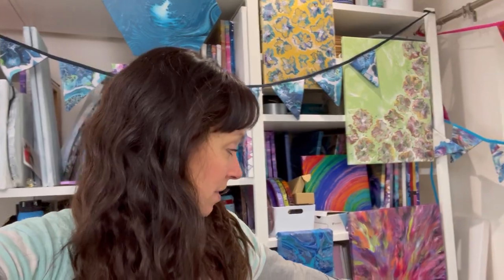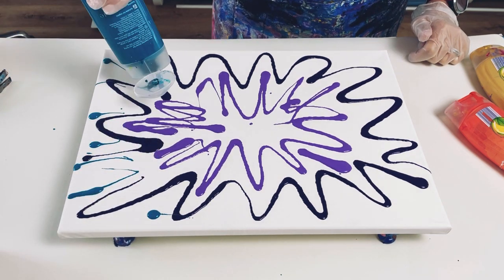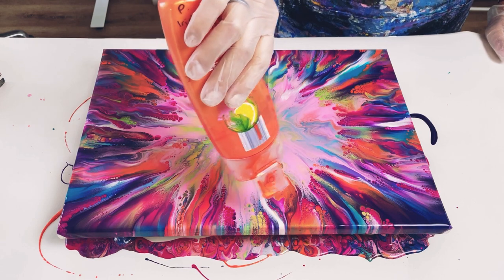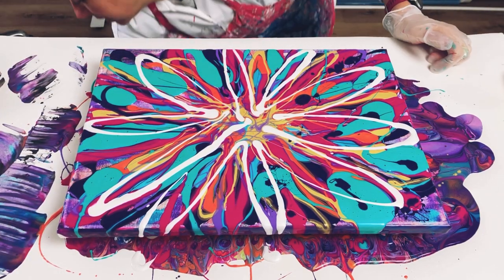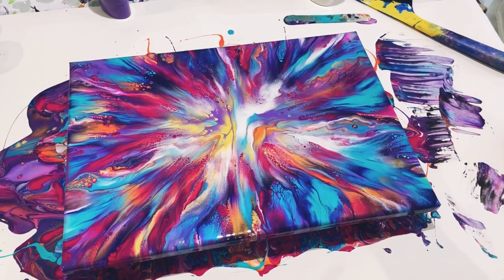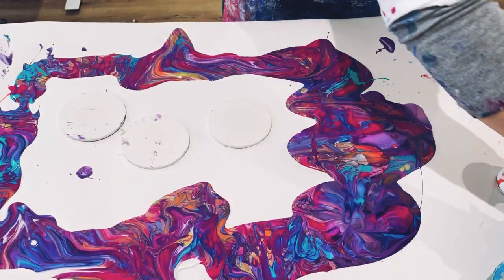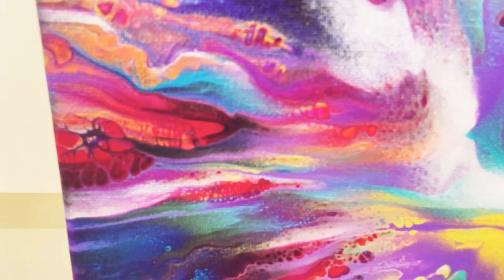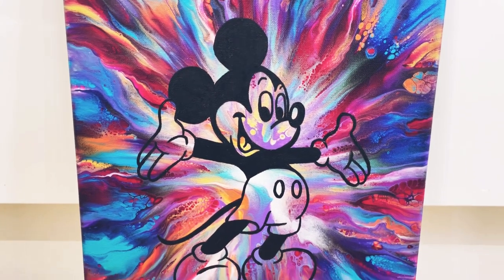Explosive Dutch Pour 💥 with silhouette embellishment 🎨 acrylic paint pour, abstract fluid art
Explosive Kaleidoscope Dutch Pour 💥 Soooo many cells, acrylic paint pour, abstract fluid art